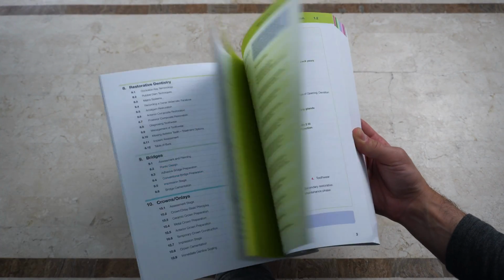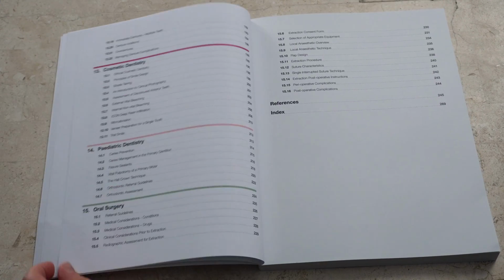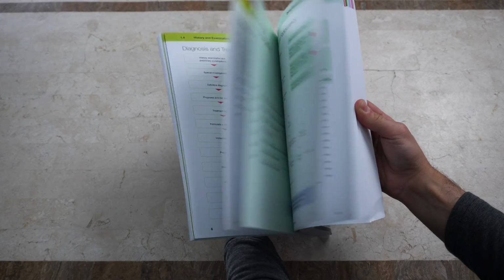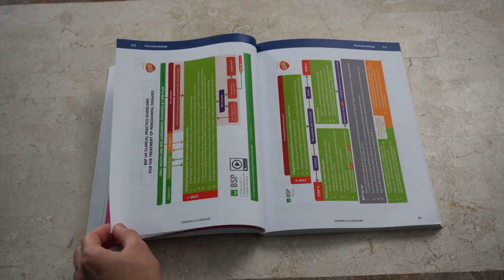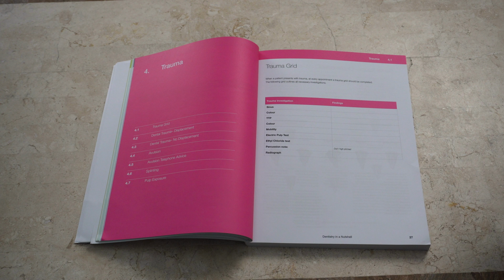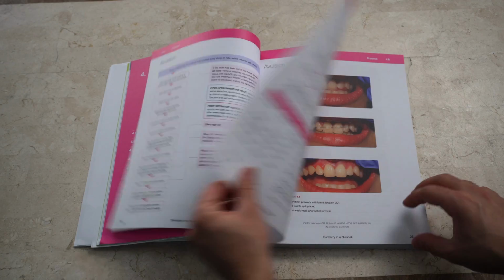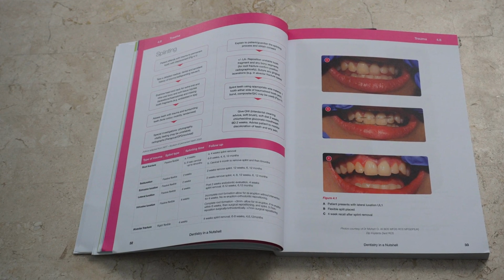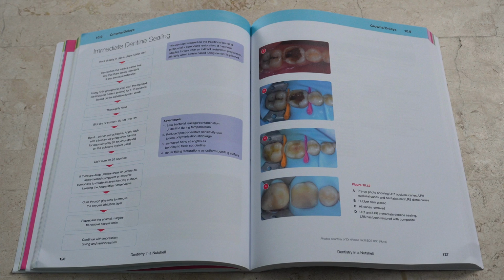Dentistry in a Nutshell Book Review!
📚 Check out our online shop for some free Cheat sheets and downloadable content:

📧 If you want to contact us for any help or have any questions, we’ll be engaging with the comments sections and if you’d prefer to ask in private, feel free to DM us!